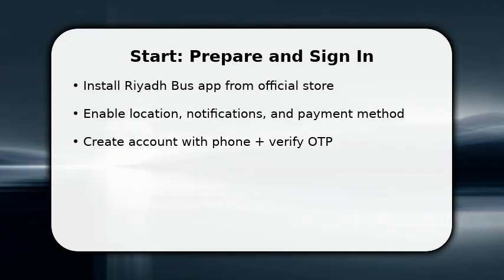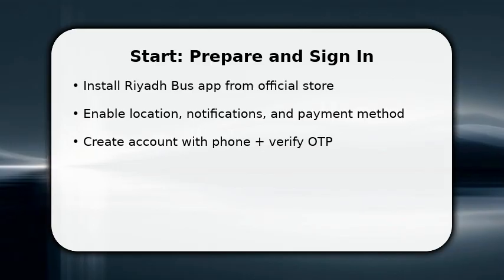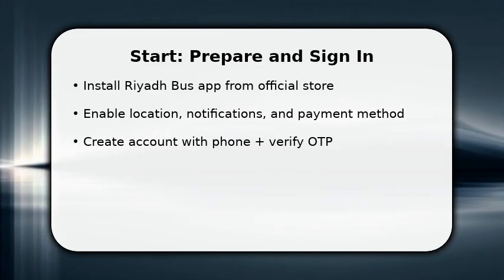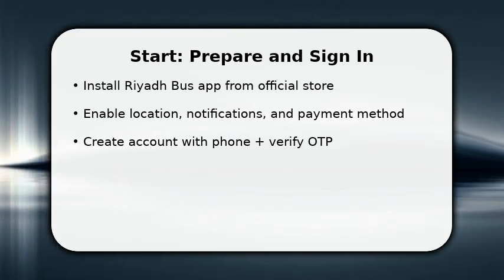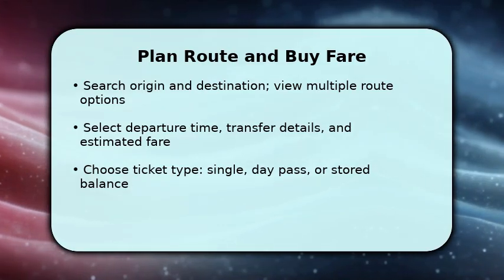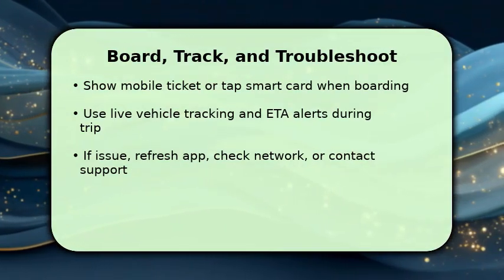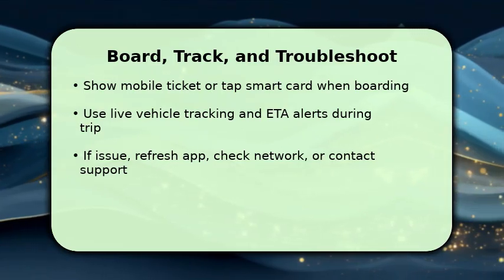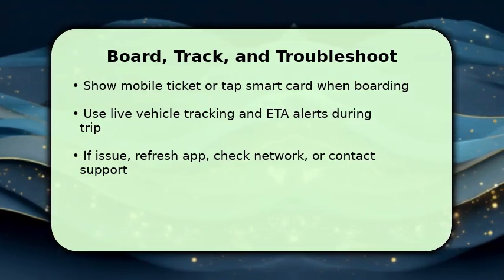How to Use Riyadh Bus App (updated)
Discover the convenience of Riyadh's public transportation system through our latest video tutorial. Learn how to navigate and utilize the popular Riadha Bus app for seamless travel around Saudi Arabia’ extraterritorial capital, including tips on route planning, fare payment methods, and real-time updates.

Riyadh, public transportation, bus application, Saudi Arabia transit guide, route navigation Riyadha Bus app, fare payments Saudi public buses, real-time travel updates in Riyadh, using Riadha Bus for commuting, Riyadh city tourism transportation, public busses of Jeddah and beyond